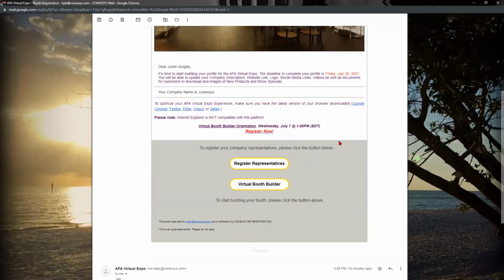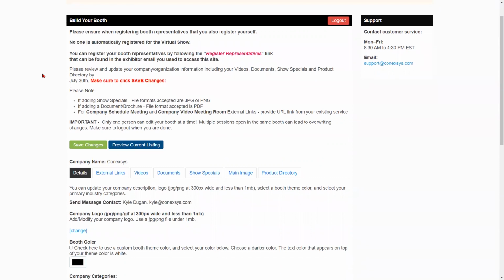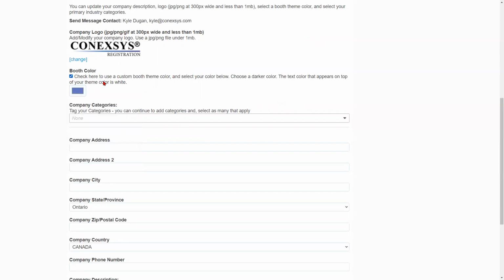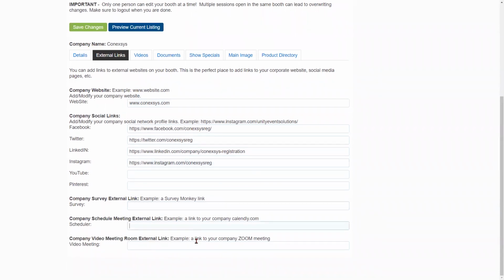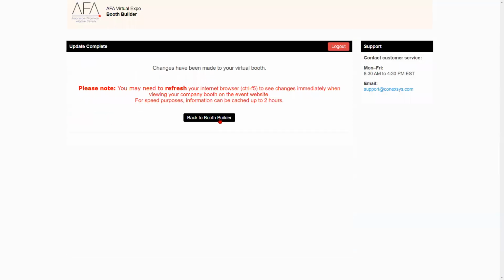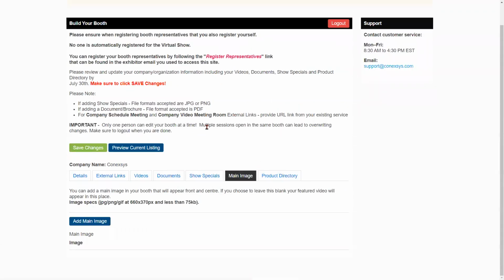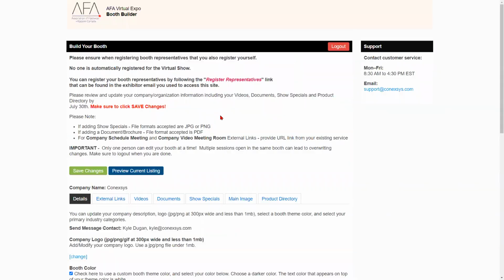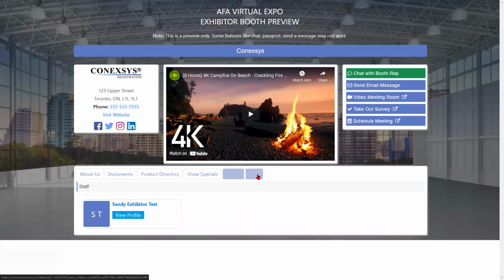AFA Virtual Booth Builder Orientation Webinar Recording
Virtual Expo Booth Builder Tutorial